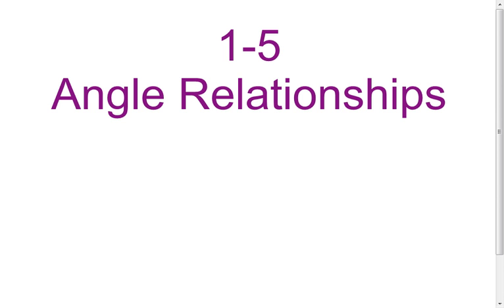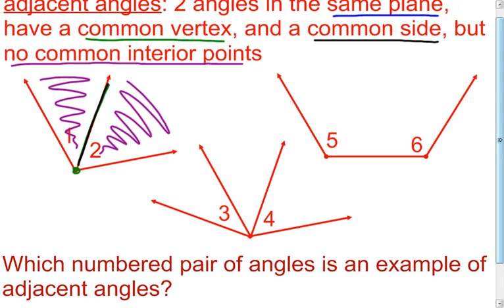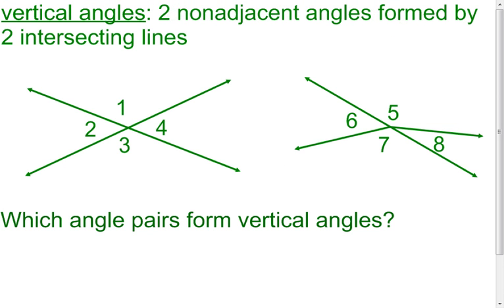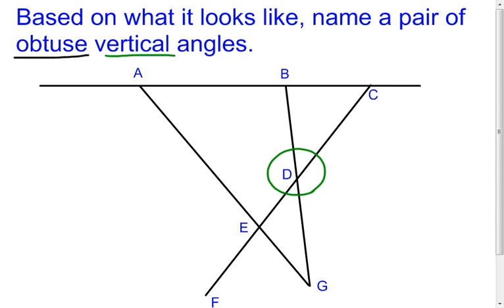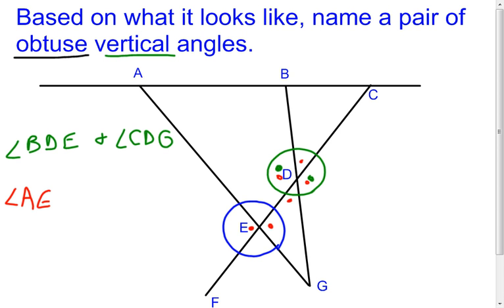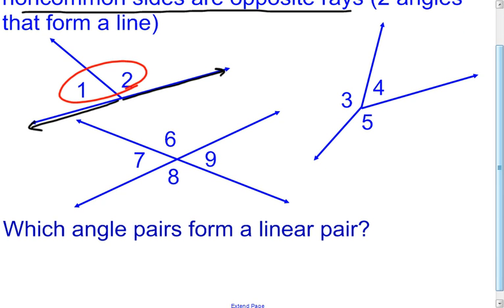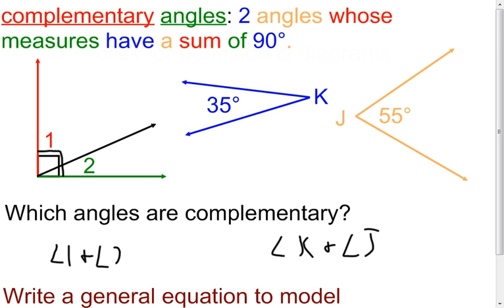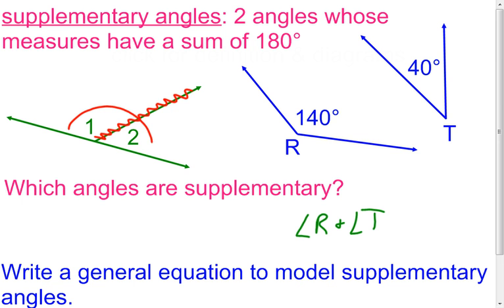1 5 Angle Relationships Lesson & Examples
A lesson with examples on different angle relationships.